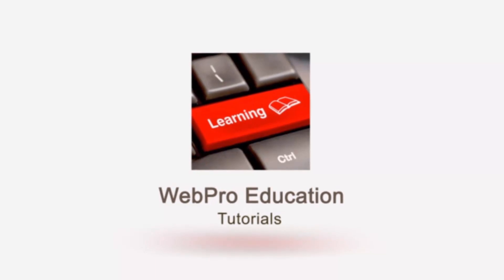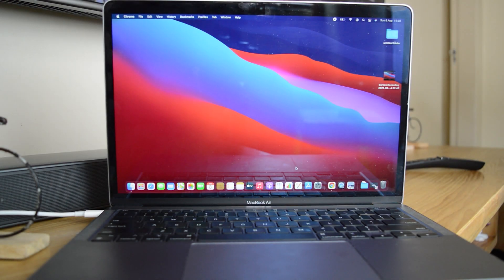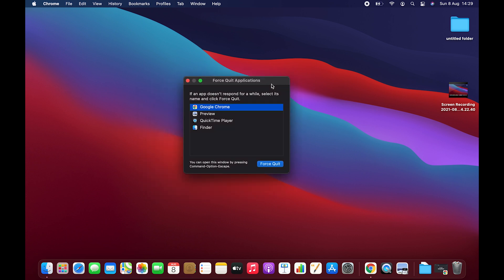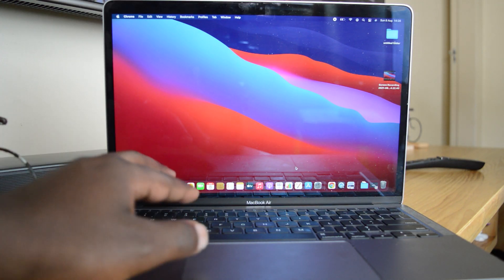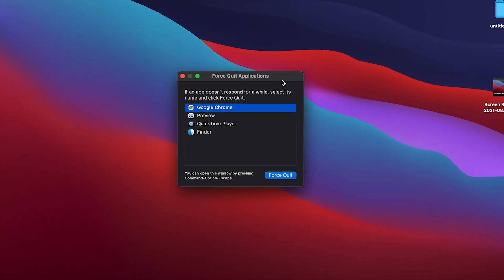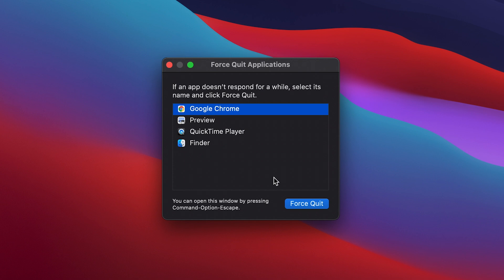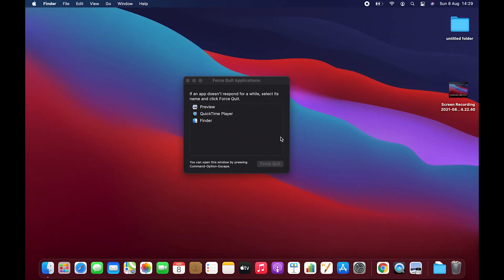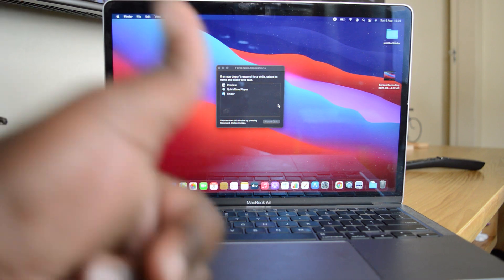M1 Macbook Air - How To Ctrl Alt Delete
Learn how to Ctrl Alt Delete on a Macbook.  In this tutorial,  I'll be using the M1 Macbook air.